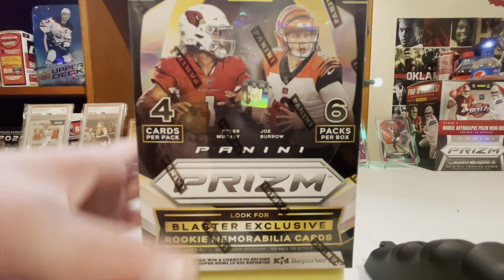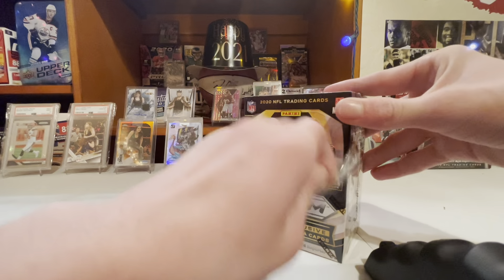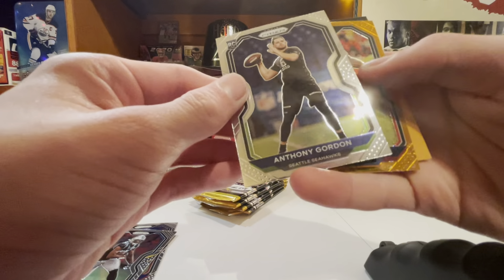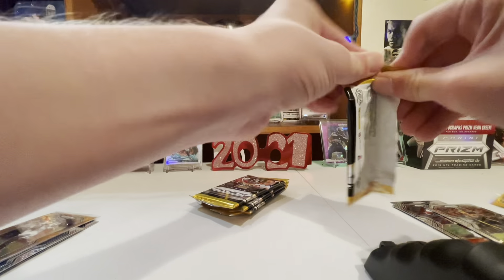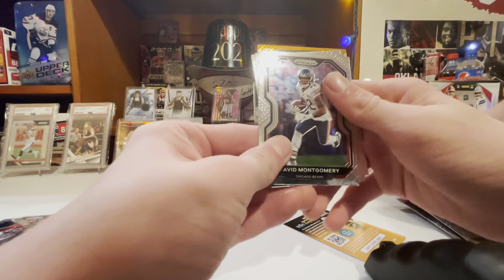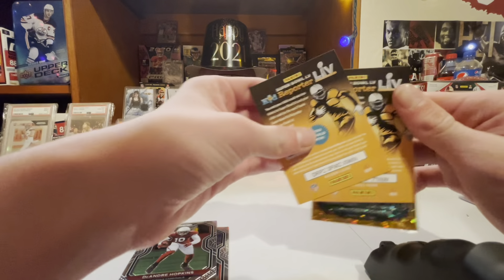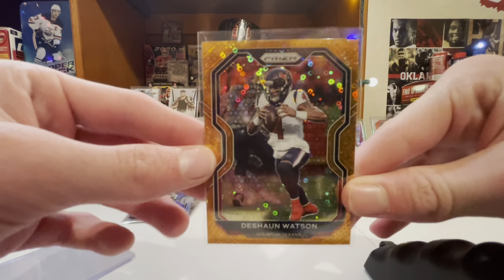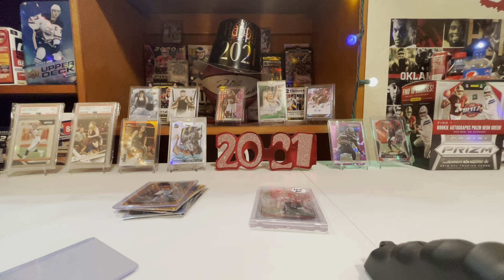Opening a blaster box of 2020 prizm football